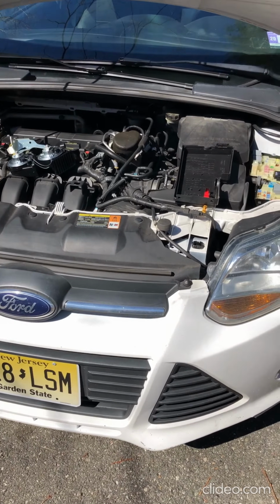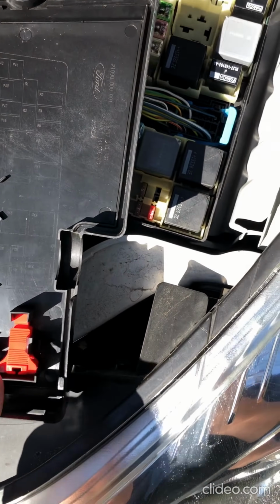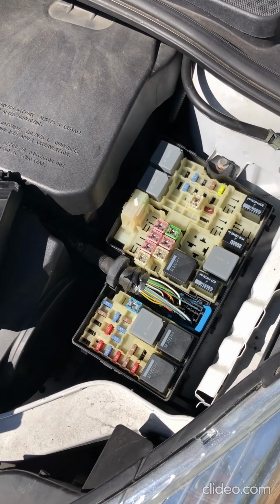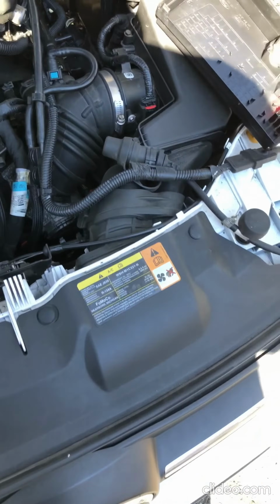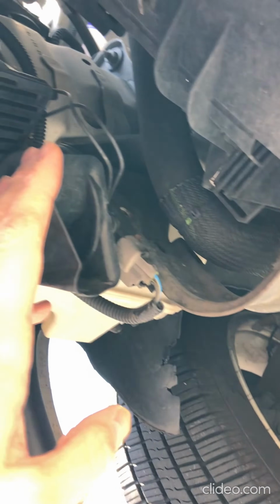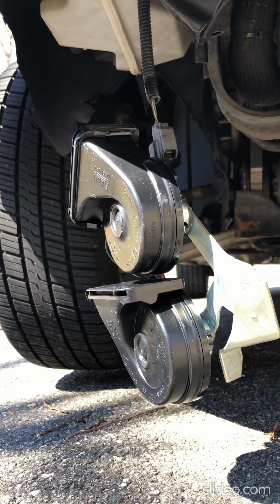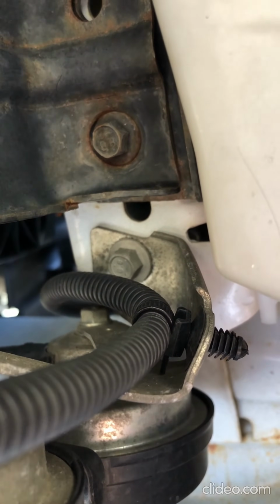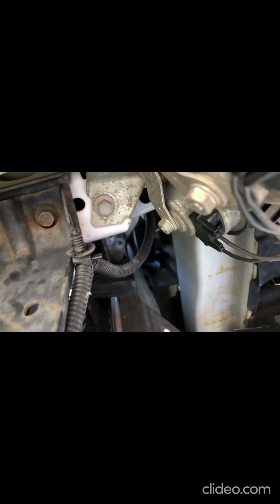2014 Ford Focus - Horn Troubleshooting and Replacement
Troubleshooting fuses, relay, and replacement of the horn for a 2014 Ford Focus